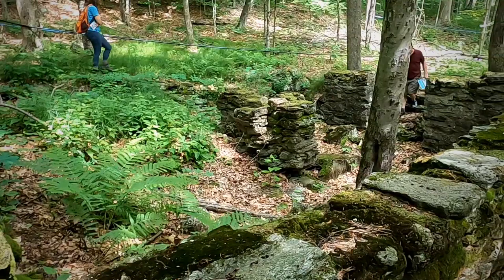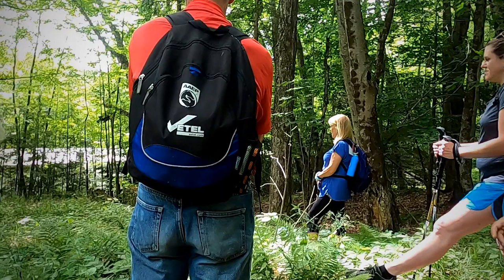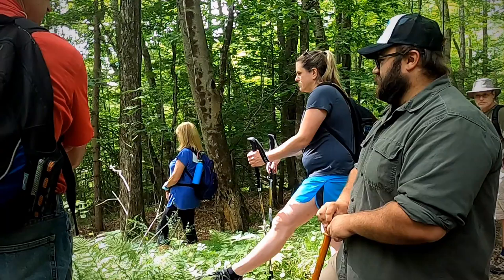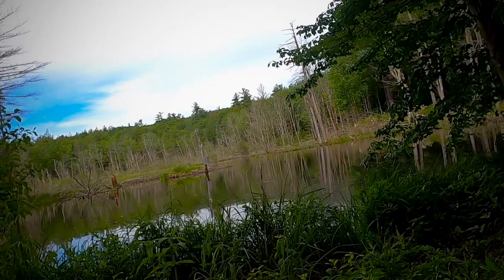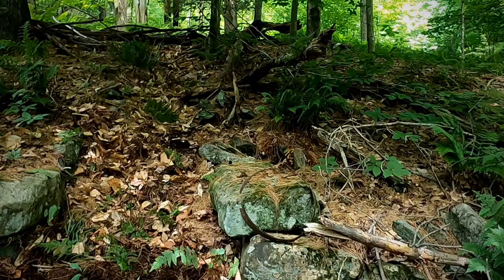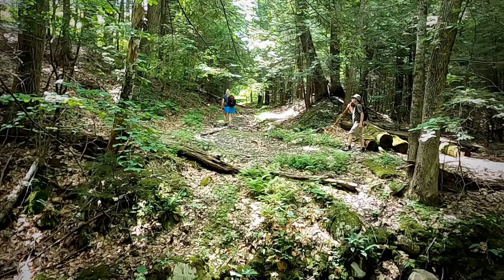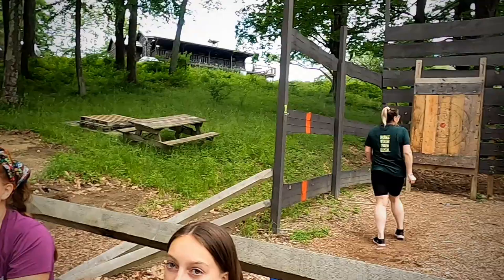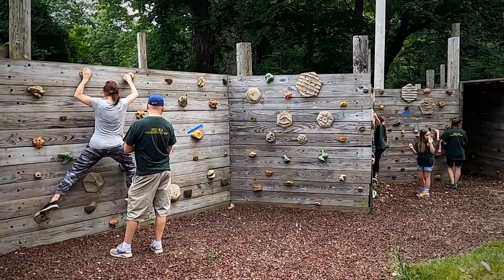Outdoor Adventure Day at Camp Moses in Russell (1)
GoPro footage from our Outdoor Adventure Day at Camp Moses in conjunction with the WHOA WoronocoHeightsOutdoorAdventures...we previewed a new historical trail we are working on which travels some of the earliest Roads in Russell: Birch Hill Road, General Knox Road, Pendleton Road, Cortis Road and visits both Horace Moses Estate history and the original settler cellar holes.  This 3 mile loop will be an educational and scenic route in honor of preserving our great Hilltown History. Special thank you to Josh Minardi for narrating and Steve Kenniston for inviting the Hilltown Hikers to Camp Moses to work together! Look out for more co-hosted events here soon!

We are on Instagram TikTok Pinterest Twitter YouTube Meetup @hilltownhikers